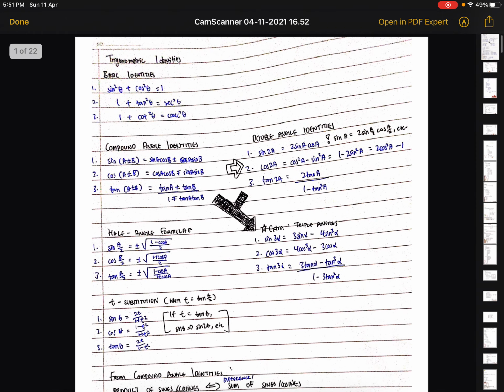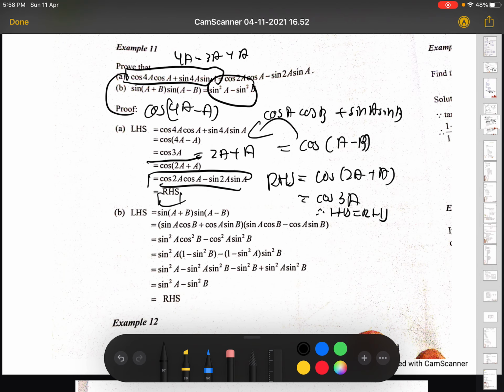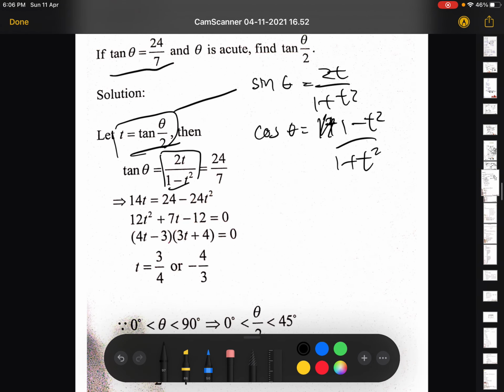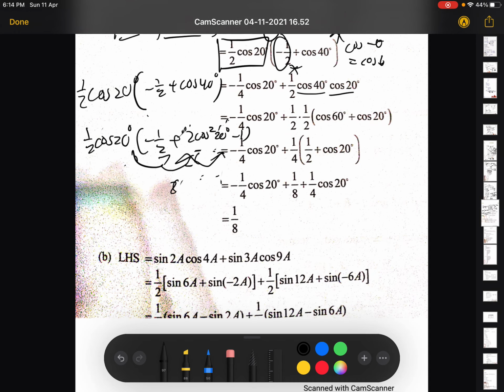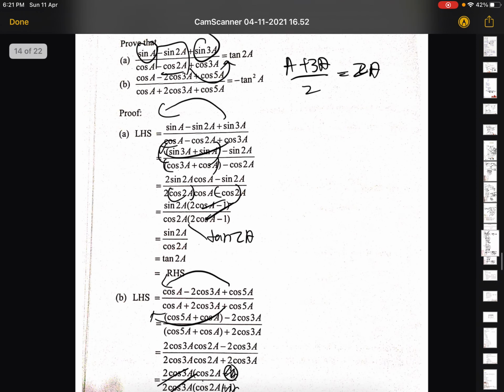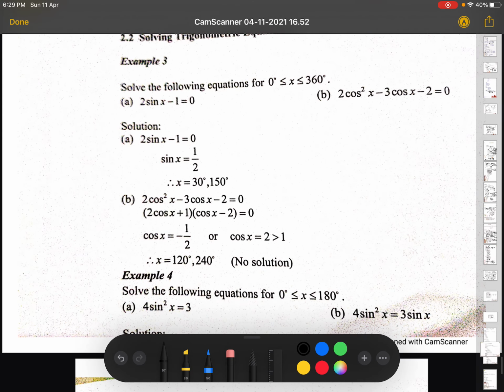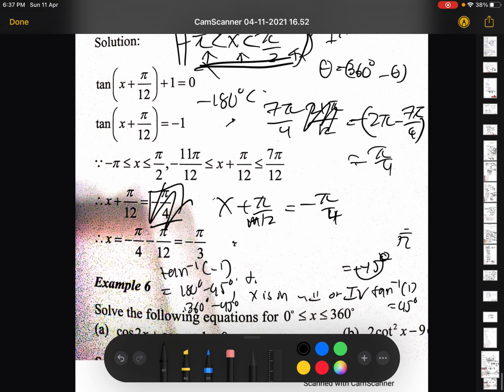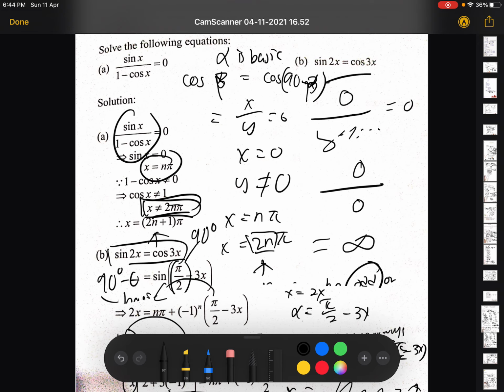trigonometric identities and basic equations under one hour (UEC/SPM)